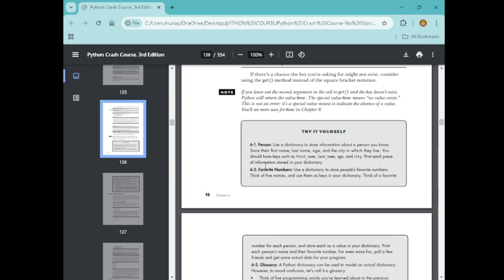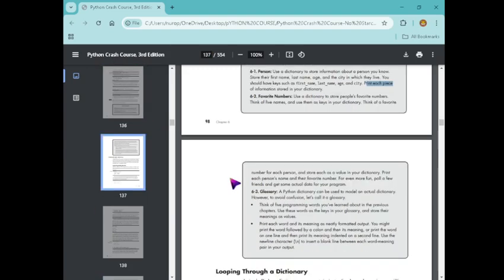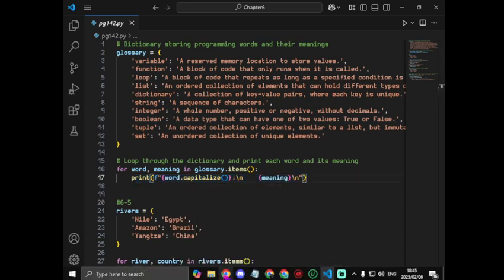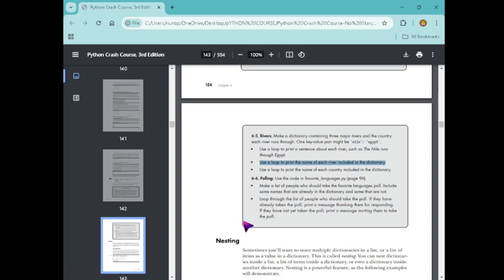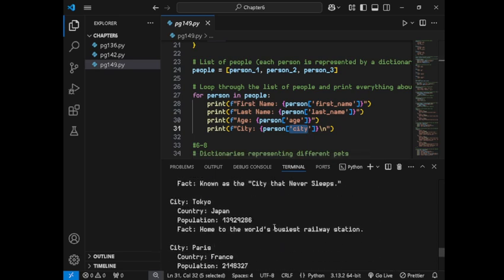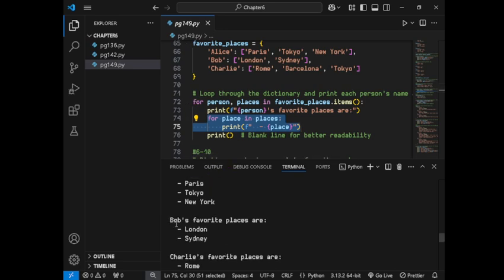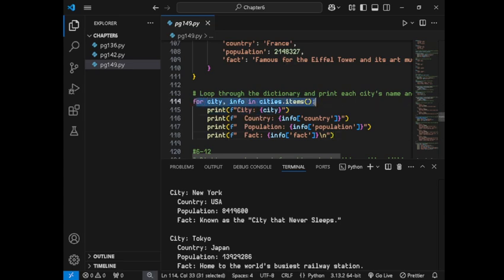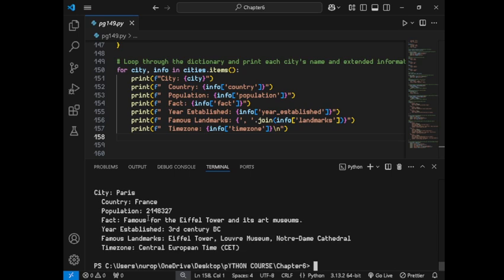Keenan & Lesedi chap6